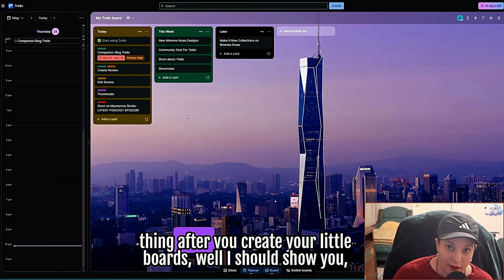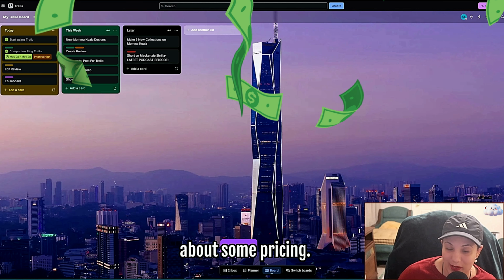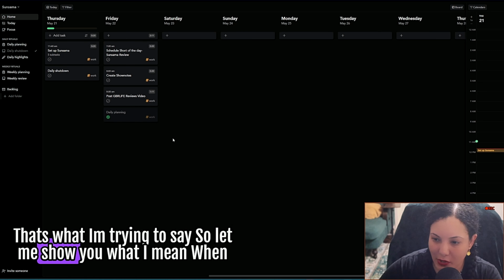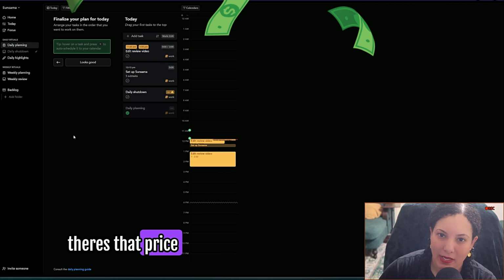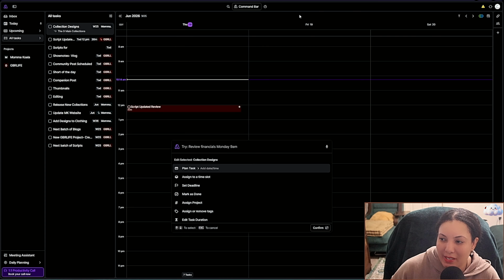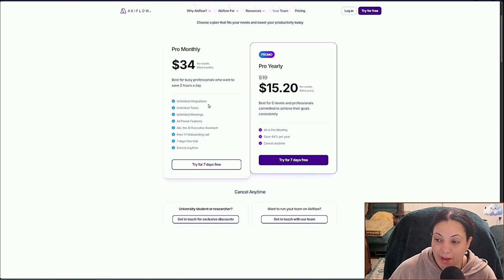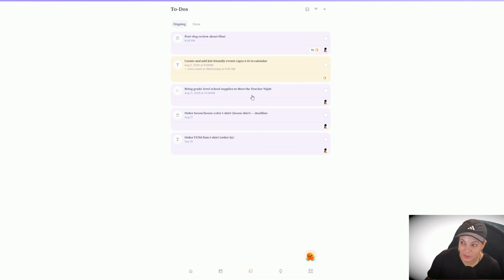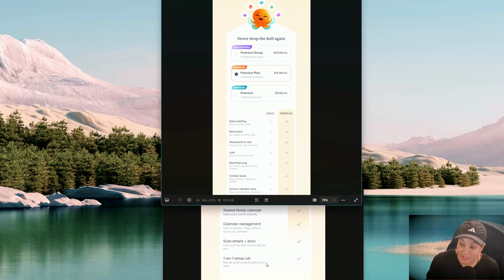4 Productivity Apps Reviewed: Find the Right System for You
Which productivity app actually fits the way you live and work?
In this productivity app review compilation, I’m taking a closer look at Trello, Sunsama, Akiflow, and Ohai.ai. Each tool approaches productivity differently, from visual project organization and intentional daily planning to time blocking, task management, and reducing the mental load of running a household.
You can watch the complete compilation or use the chapters below to jump directly to the app you’re considering.

Trello: A visual planning tool for organizing tasks, projects, content, and workflows.
Sunsama: A daily planner designed to help you intentionally plan your workload and avoid overloading your day.
Akiflow: An all-in-one productivity system that brings tasks, calendars, integrations, and time blocking into one place.
Ohai.ai: An AI-powered family organizer designed to help manage calendars, school emails, appointments, meals, reminders, and household responsibilities.

There is no single productivity app that will work for everyone. The best system is the one that solves the specific problem you’re having and remains useful after the excitement of setting it up wears off.
Which of these productivity tools fits the way you work?

👇 Have you tried any of these tools? Let me know your experience in the comments!

And if you're new here, welcome to GBRLIFE... where we keep it real, review what matters, and find joy in the chaos.
Resources & Links:
📌 Watch Last Week's Review & Referenced Reviews...

⏳ Chapters:

0:00 Intro
0:35 Trello
13:38 Sunsama
27:05 Akiflow
39:33 Ohai.AI
56:09 Wrap up
Socials:
Created, Performed, Managed, Survived, and Posted by: ✨ Kaitlyn Bracey ✨